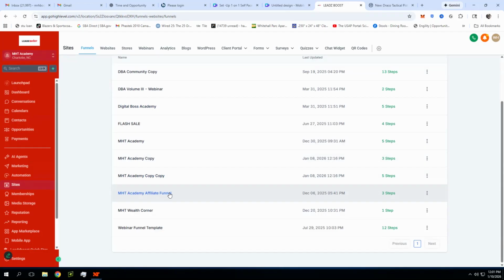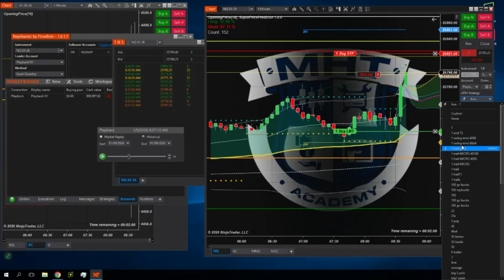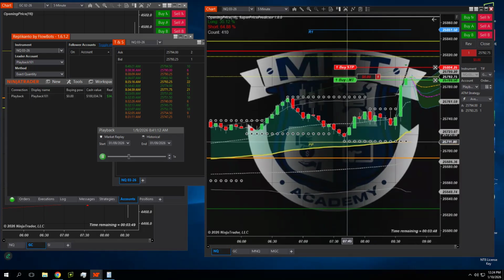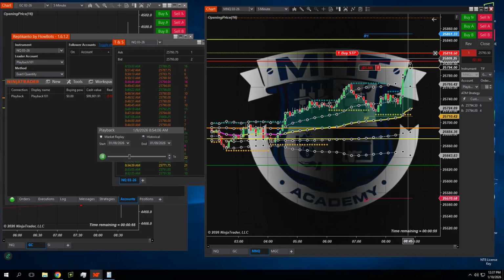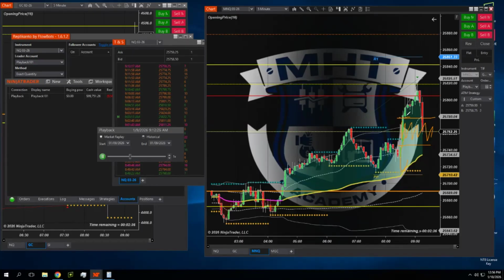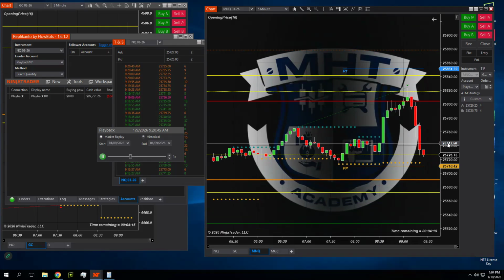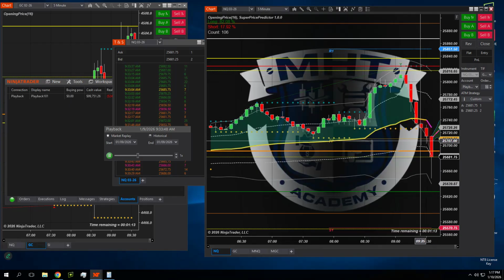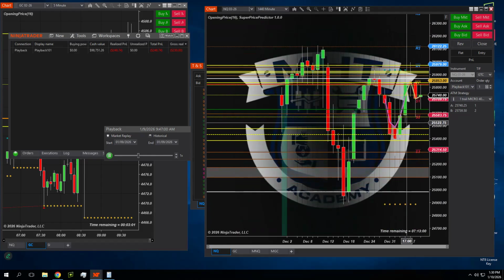Education on Day trading, Digital products, and Monetizing A.I. Financial freedom baby